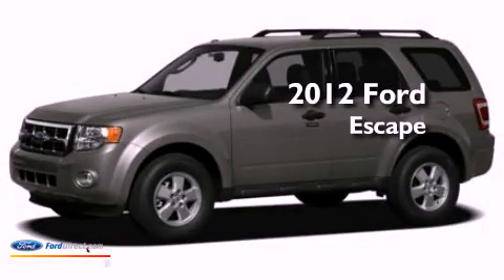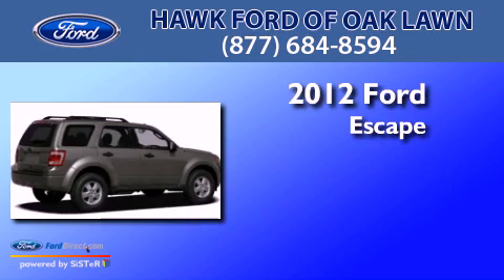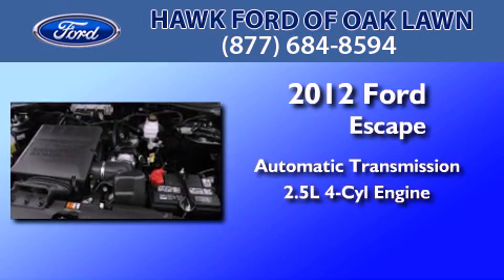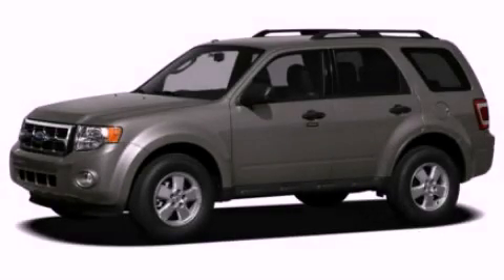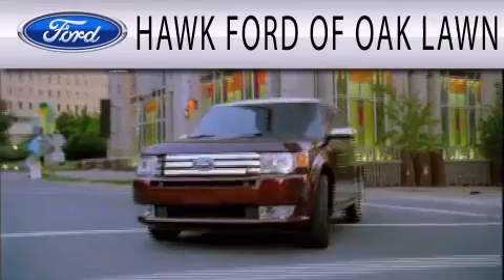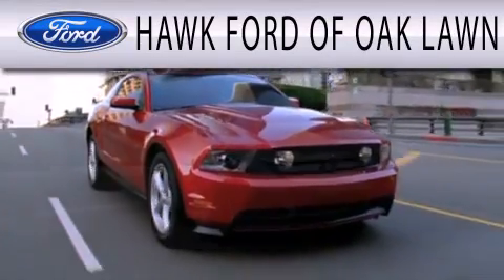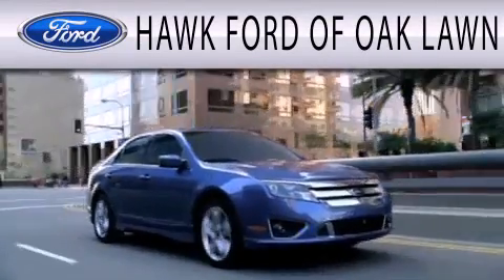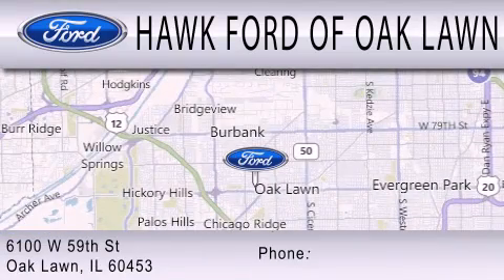2012 Ford Escape Oak Lawn IL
Year : 2012
 Make : Ford
 Model : Escape
 Engine : 2.5L I4 16V MPFI DOHC
 Trans . : 6-SPEED AUTOMATIC
 Exterior : INGOT SILVER

 Interior : CHARCOAL BLACK
 Stock : 21624